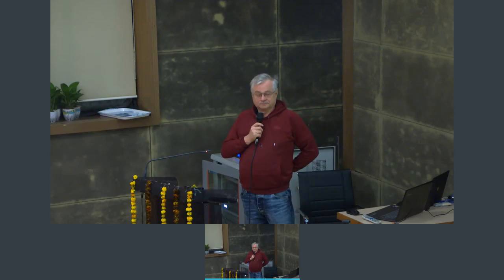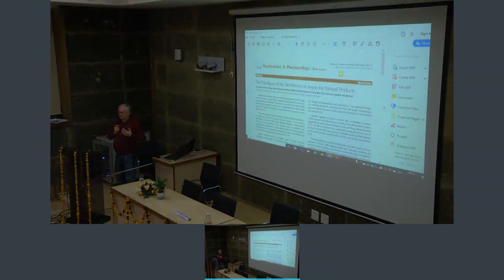mdu stream Live Stream